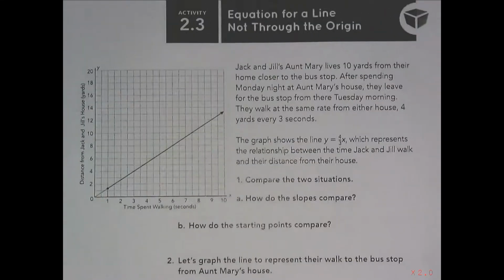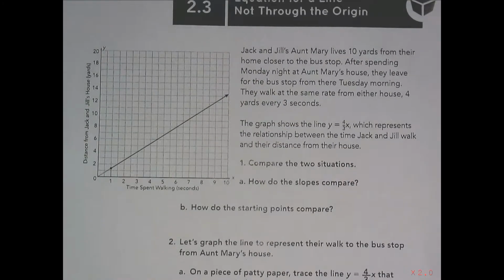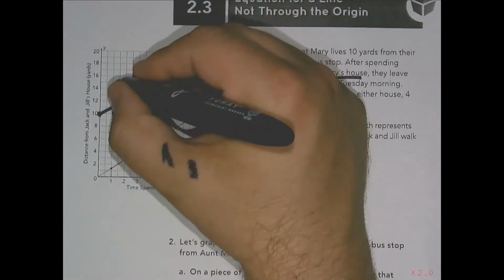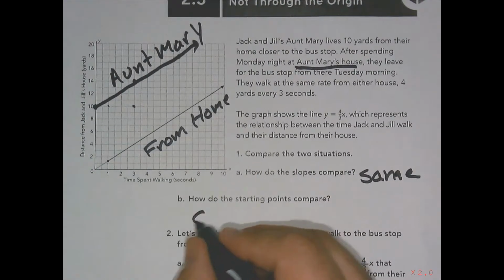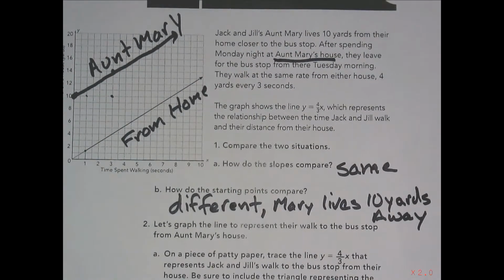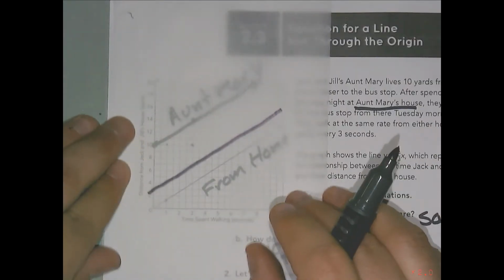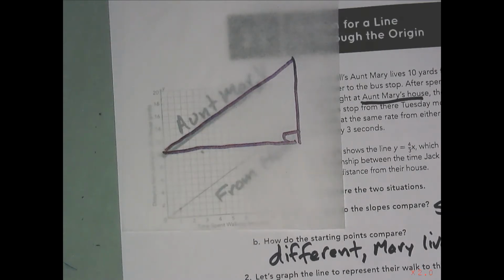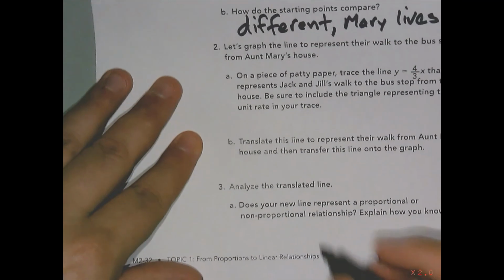Slope, Rate of Change, Proportions, and Linear Models Part 5